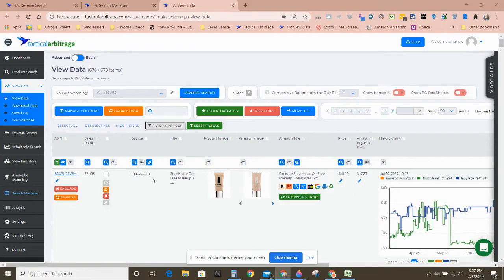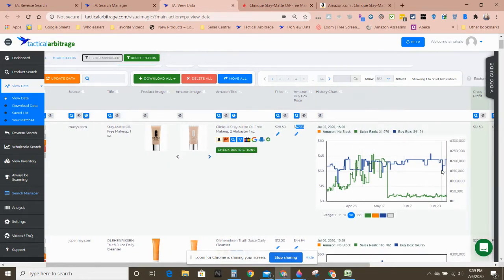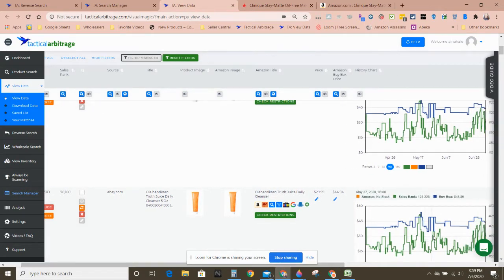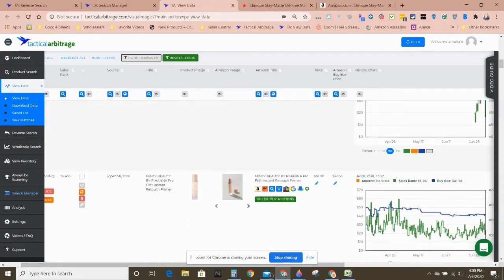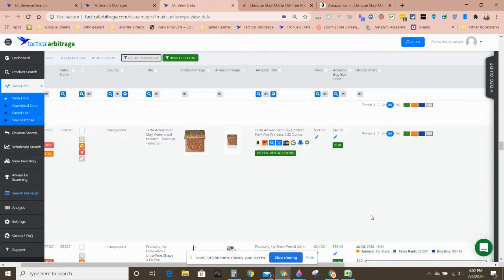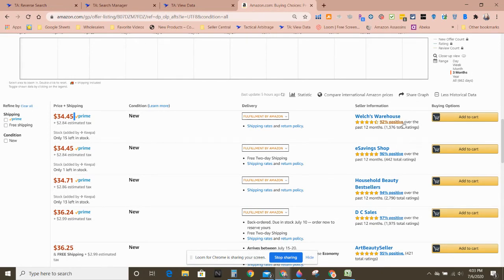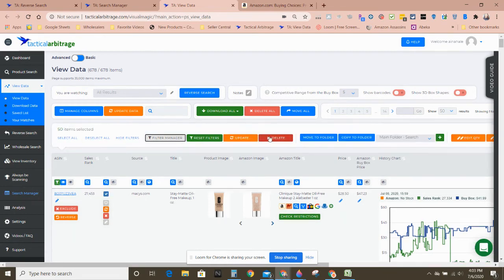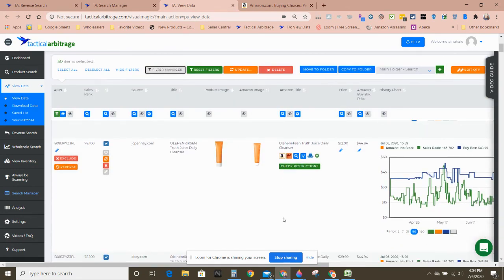Walk Through of Viewing Data in Tactical Arbitrage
Walk through of viewing data in Tactical Arbitrage narrated by Brittany Pemberton